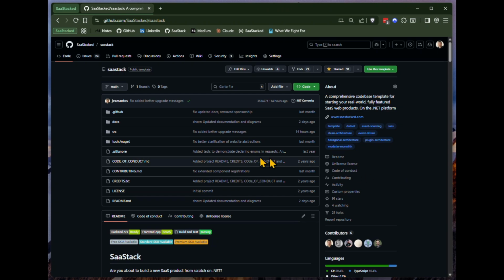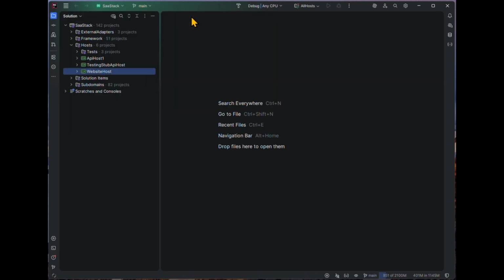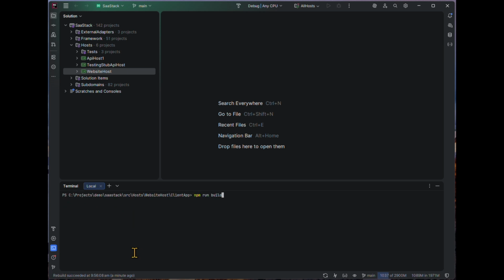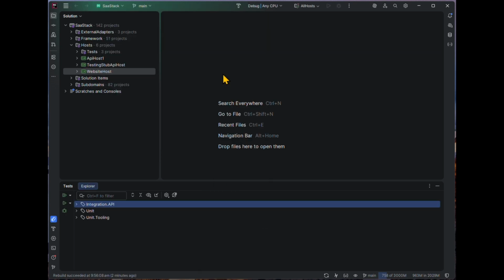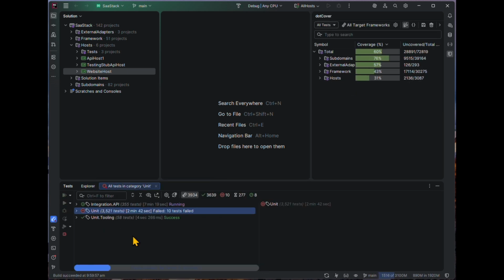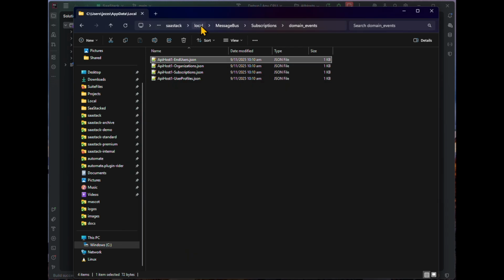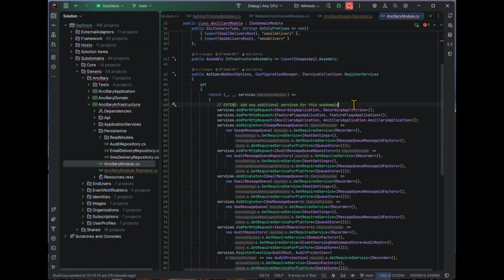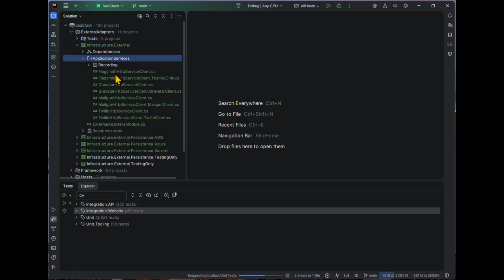Build and Launch a SaaS in Days — SaaStack Demo (Full Walkthrough)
SaaStack is a production-ready SaaS starter kit for .NET and React -  designed to get you from code to customer in days, not months.

In this short demo, you’ll see the full journey:
- Installing SaaStack Basic
- Exploring the code structure
- Running frontend & backend builds
- Executing the full test suite
- Launching the app locally
- Registering & logging in
- Upgrading to SaaStack Standard
- Rebuilding and seeing new features appear instantly

This gives you a complete SaaS foundation with:
✅ Authentication
✅ User accounts
✅ Role-based access
✅ Payments & billing (Stripe)
✅ SSO support
✅ Analytics
✅ Production-grade architecture
…all wired up out of the box.

Whether you're building your first SaaS or scaling your 50th, SaaStack gets you there faster.

🐶 Meet Saasy, your AI-powered dev companion.